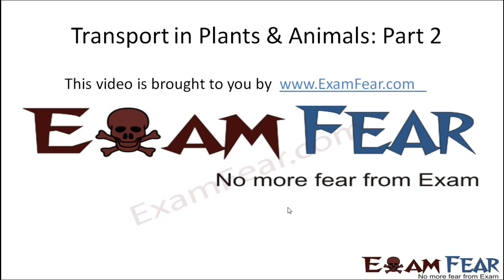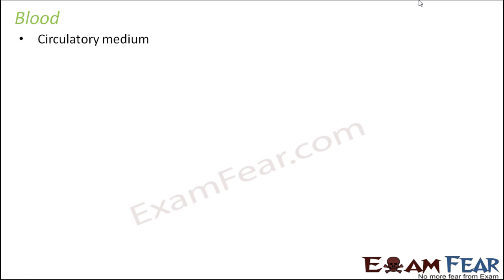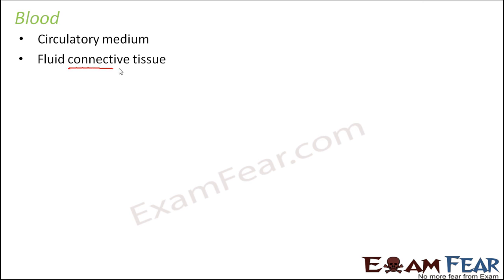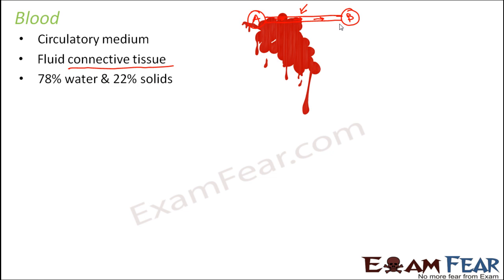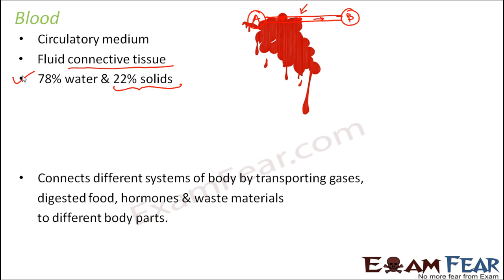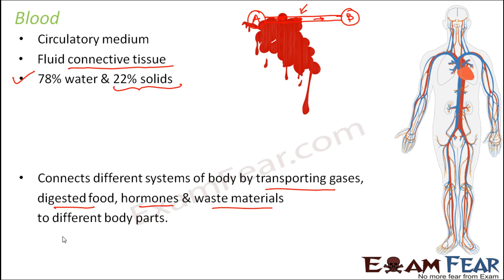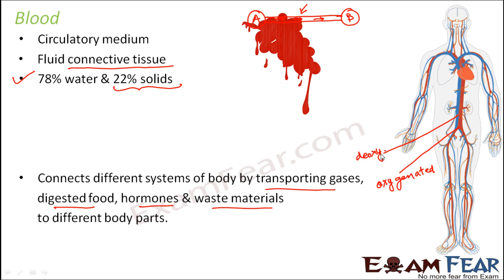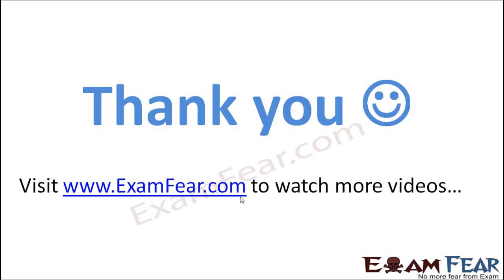Biology Transport in Plants Animals Part 2 (Blood) Class 7 VII